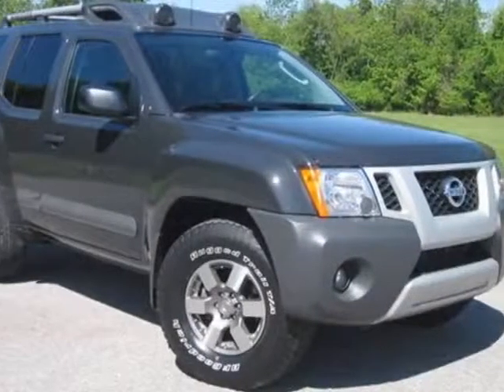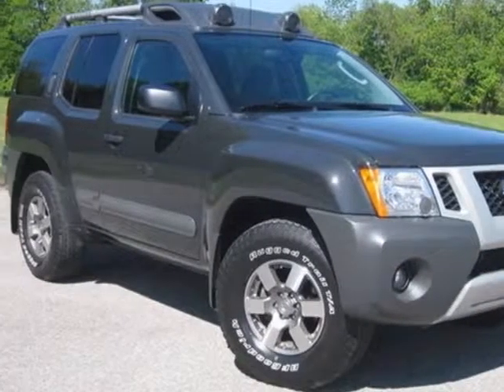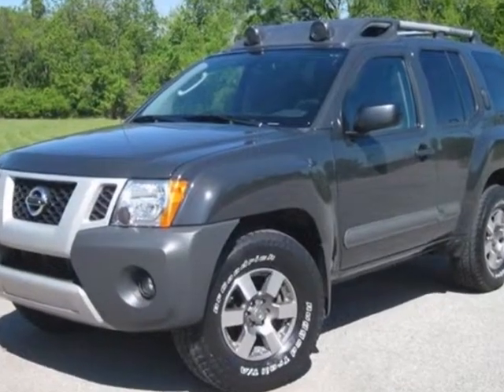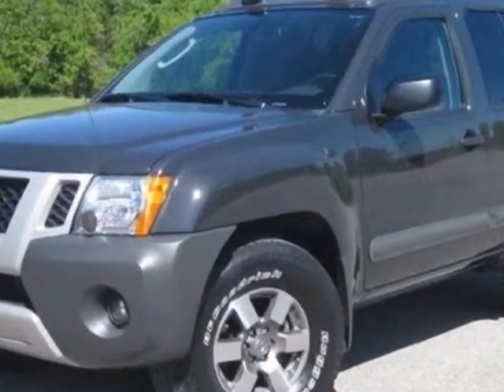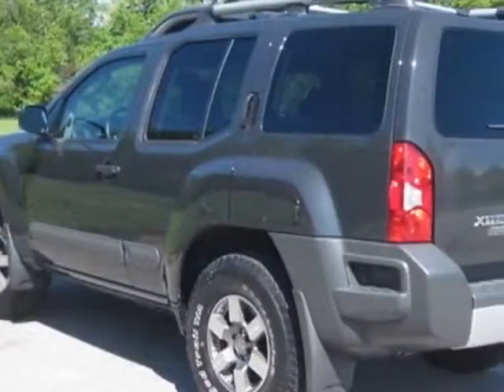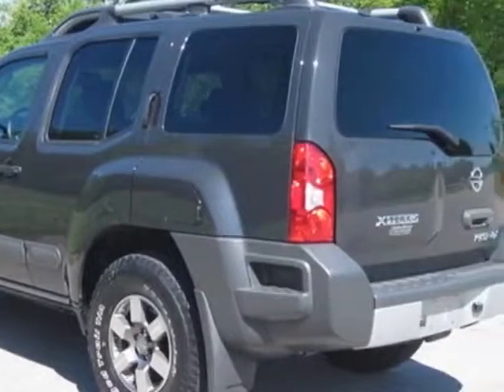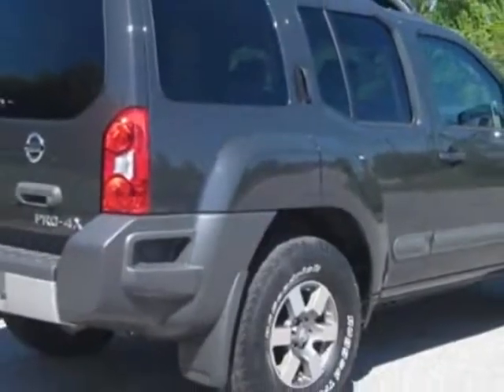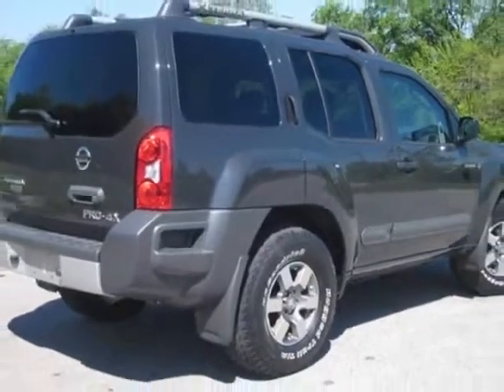2011 Nissan Xterra 4WD 4dr Auto Pro-4X SUV - Franklin, TN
Darrell Waltrip, Franklin, TN - ABS Brakes, Cruise Control